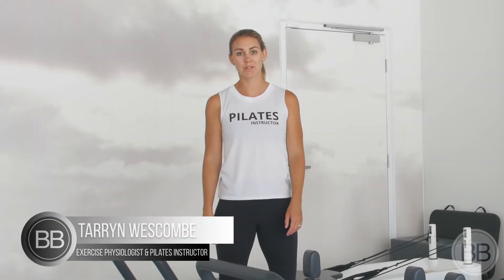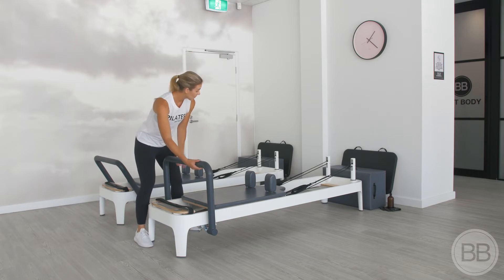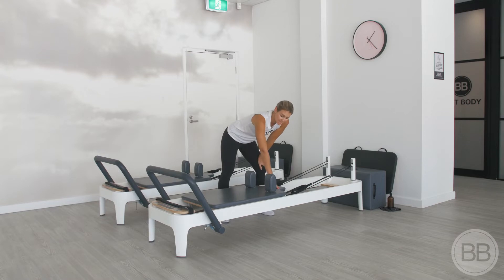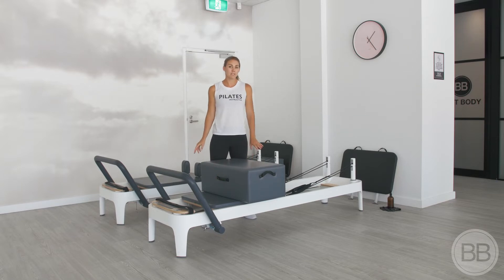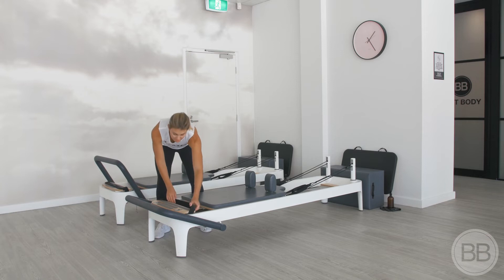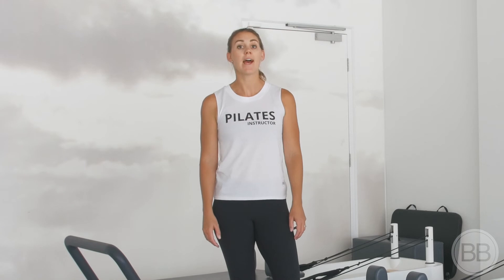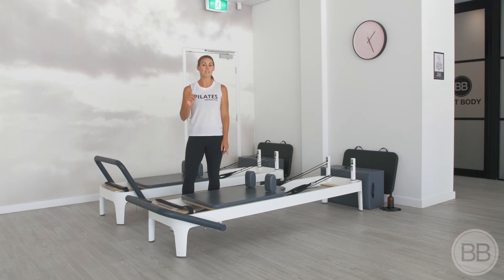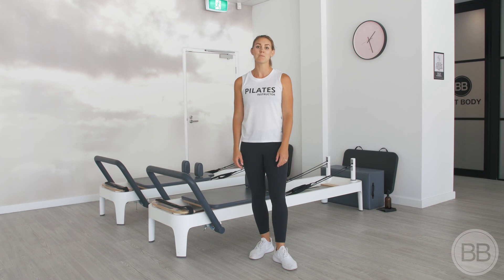Intro To The Allegro 2 Reformer with Best Body